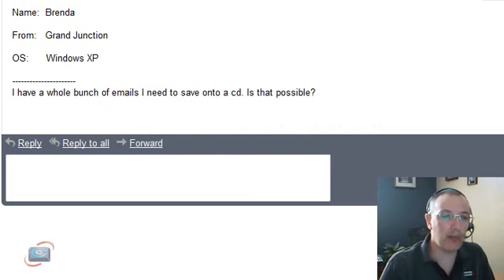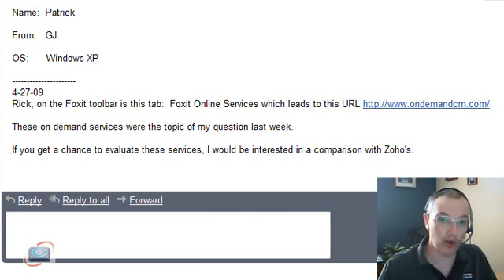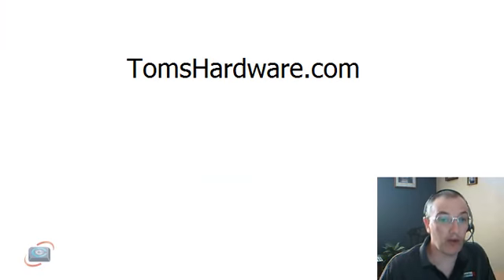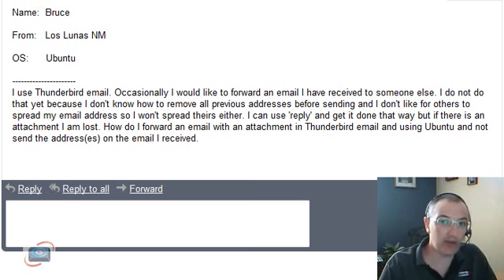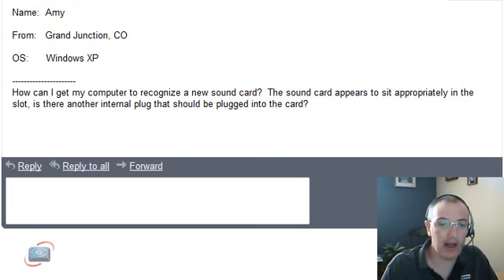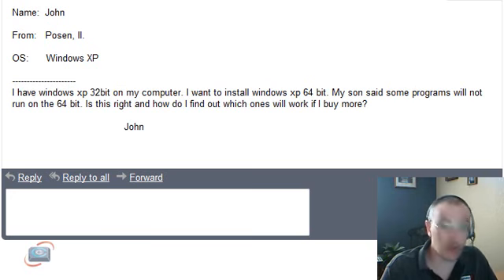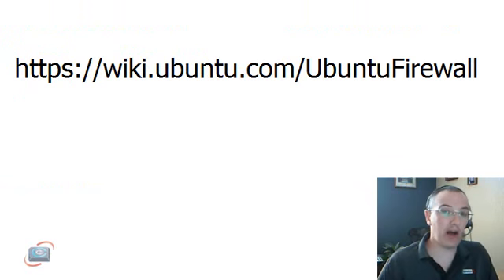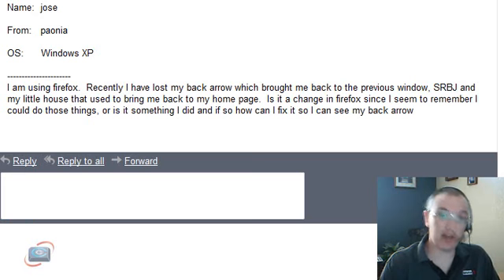Rick Answers Email - Part 043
Questions this week:  Saving email to CD, FoxIt Online Services, Windows Recorder problems, computer shut down problem, forwarding clean email in Thunderbird, sharing videos online, AVG 8.5 upgrade questions, troubleshooting a new sound card, Ubuntu firewall, desktop wallpaper and lost Firefox toolbar